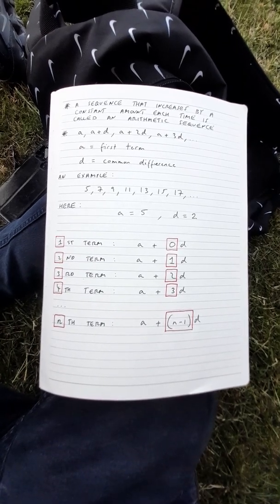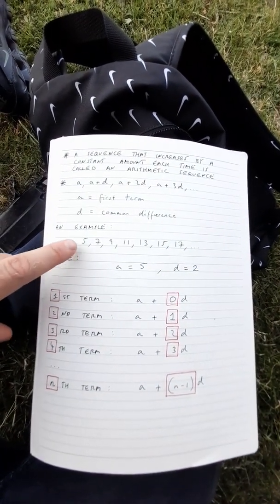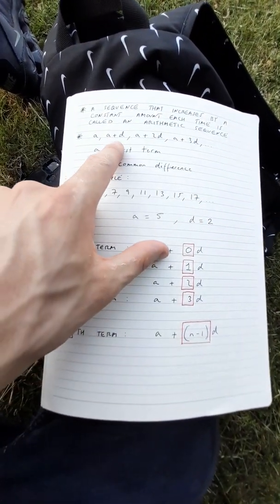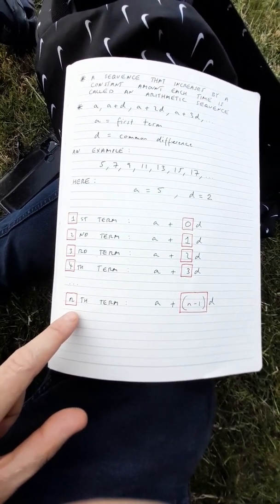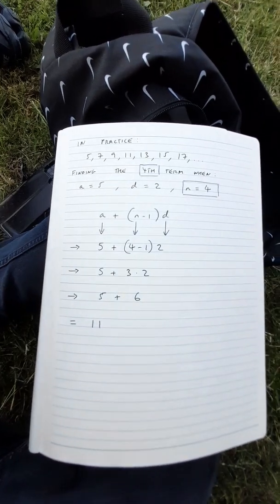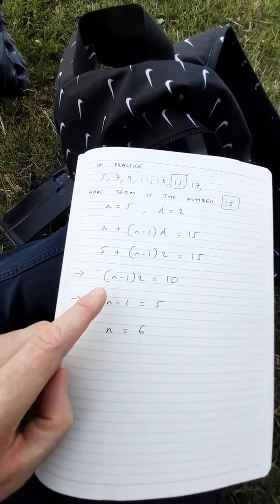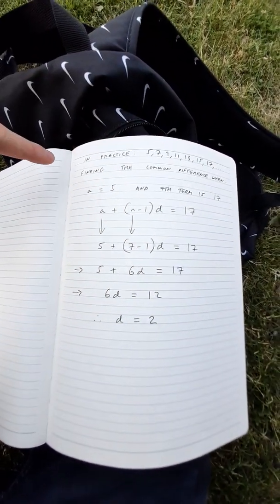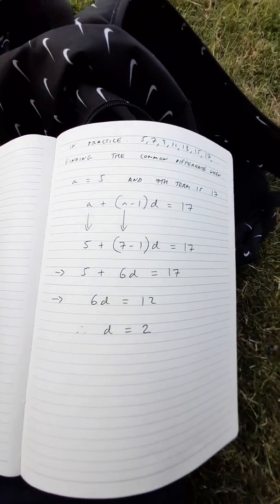nth term as a+(n-1)d and problem solving (full explanation)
In this video I explain why the nth term of an arithmetic sequence is described by a+(n-1)d and I also show some examples of how to use the expression to find the first term, common difference or nth term.